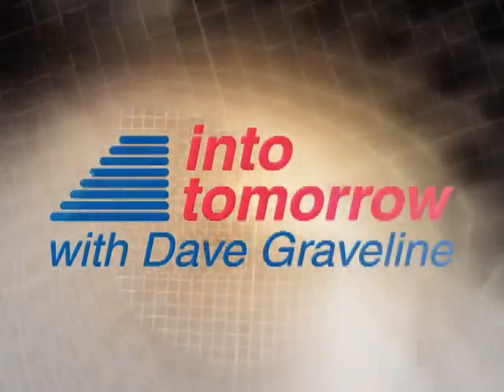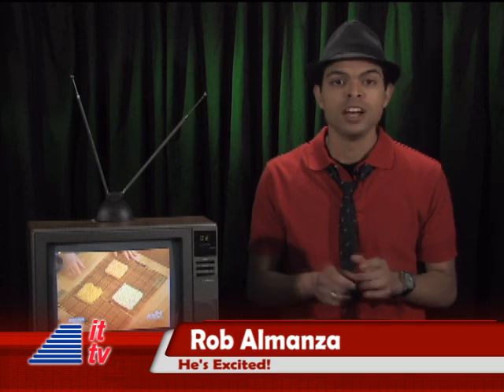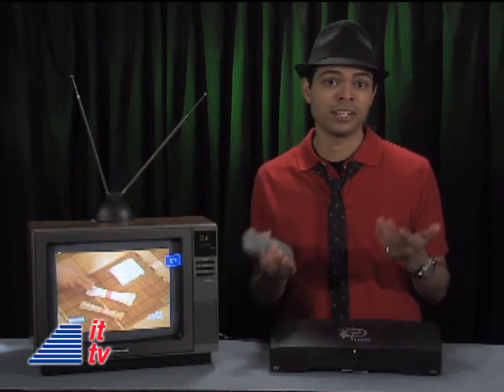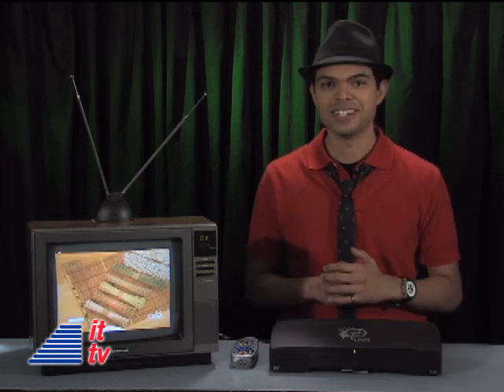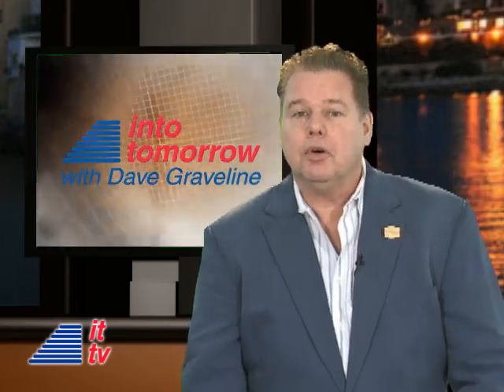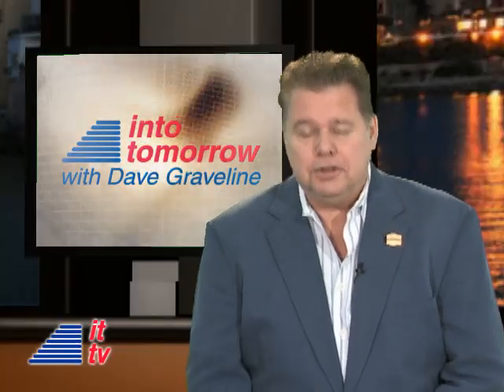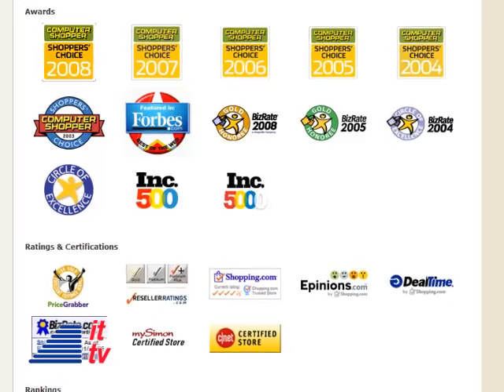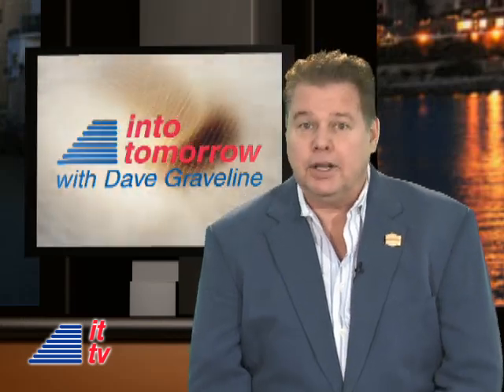Into Tomorrow Update: 05-15-09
We’re less than ONE month away from the DTV cutover … finally! We’ve shown you our favorite DTV converter boxes, but this time we have one that’s also a DVR. Also featuring This Week in Tech History with Chris Graveline.  Distributed by Tubemogul.